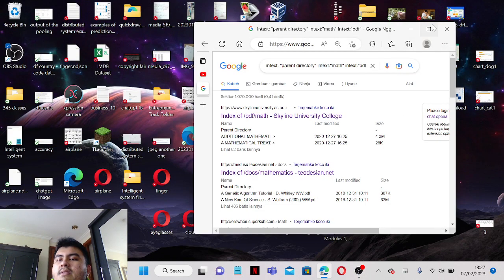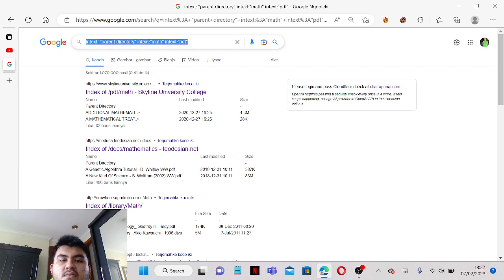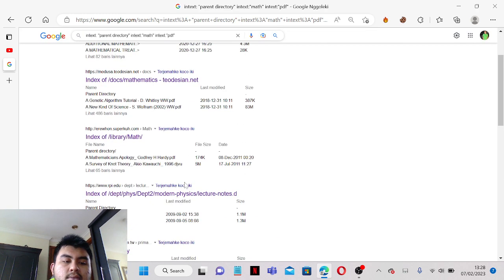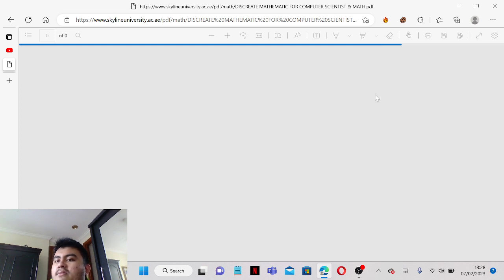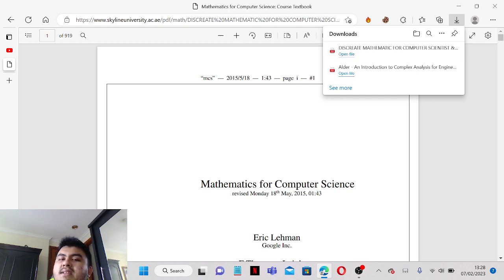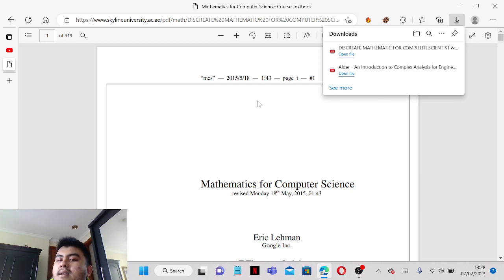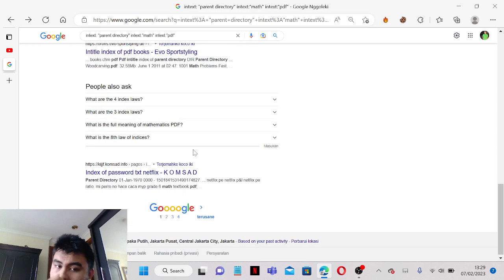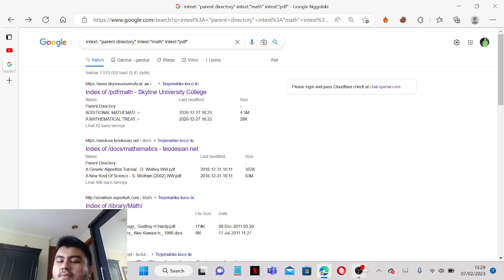how to unblur coursehero 2023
Hi guys, in this video I am going to show you how to unblur coursehero. This video will demonstrate on how to get the file and I promise to you guys that it perfect safe. For more detailed instructions please follow the requirements below:

Warning! Do not upload more than 30 files per day, it will get auto rejected
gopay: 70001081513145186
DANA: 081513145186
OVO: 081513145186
Steps:
1.  Do download 20 files at average in the websites and download the pdf.

2. Successfully make a course hero account.

4. Drag and drop onto course hero website.

5. Select a relevant class for the documents.

6. Wait for approval!

Command:
intext: "parent directory" intext:"math" intext:"pdf"

Rules:
1. Do not request or share personal information which includes reuploading this video from another channel.

2. Do not use the chat to spam or flood.
- Spam is defined as the repeated use of the same or similar characters with no purpose.
- A chat flood is defined as five or more messages or lines being sent at the same time without interruption.

3. Do not harass, insult, or dispute with other members. Otherwise, you will Violate youtube TOS.

4. This youtube channel does not accept alts.
- Any alt(s) found on any youtube will be reported, as will the primary account.

5. Promotion of any type is prohibited for this youtube channel.

6. Treat the personnel with respect. They make every effort to keep this server secure.

7. Always make sure you're on the right channel.
- Chat on youtube comment
- See full information in the description
- If you need assistance, watch the video carefully.

8. Please observe Youtube's regulations.
FAQ:
Why were my files denied?
• You uploaded too many files (A lot of people ask this question, and this is the answer, you are not supposed to upload more than 40 files a day) | wait a few days and try again
• Someone else on your ip has uploaded more than 30 files that day (uploads are ip based so the same ip can't upload more than 30 files a day) | wait a few days and try again
• You uploaded files that are already uploaded (you can't upload files that have already been uploaded) | generate new files (lower amount) and try again

My YouTube channel is dedicated to assisting you in the advancement of your financial journey. We strive to push people to reach their full potential and achieve their goals. Our goal is to raise your consciousness and spread Love throughout the world so that you can do the same. We are all here for a reason, and all it takes is for you to become enlightened enough to recognize it.